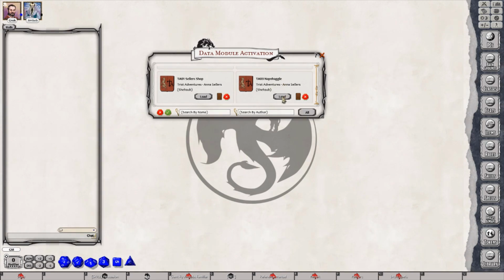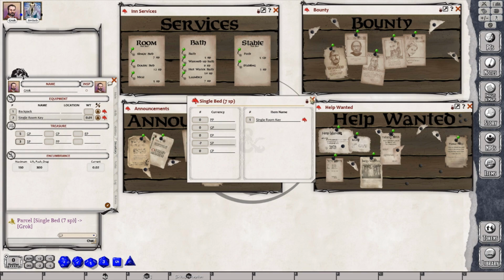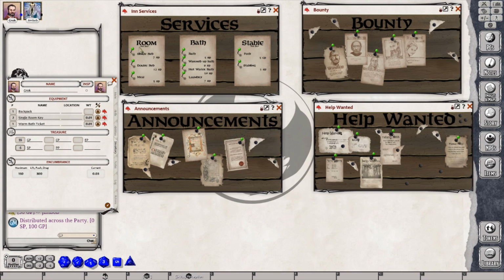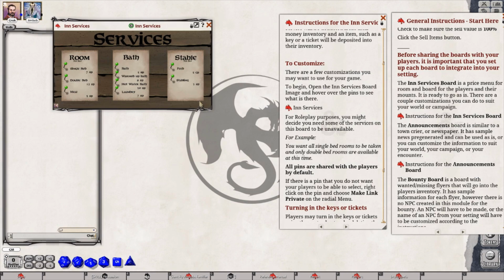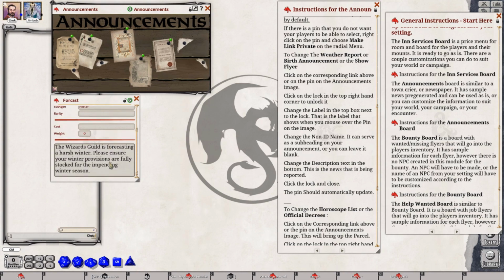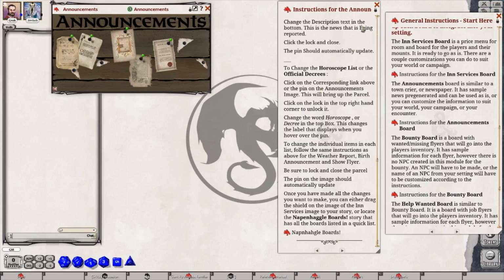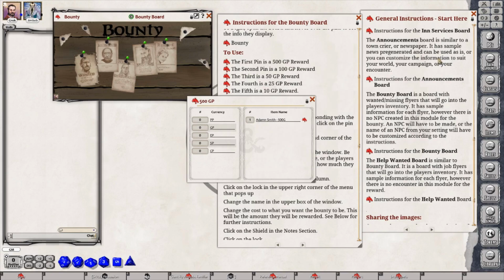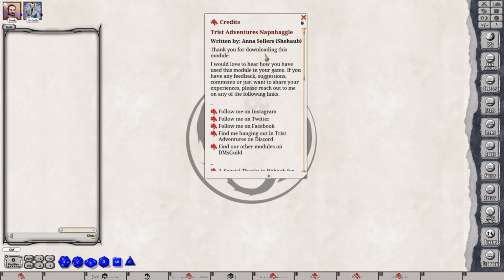Napnhaggle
This is a tutorial Fantasy Grounds 2 module that is being offered on DMsGuild.  This shows how it works and how to customize this module for individual settings.